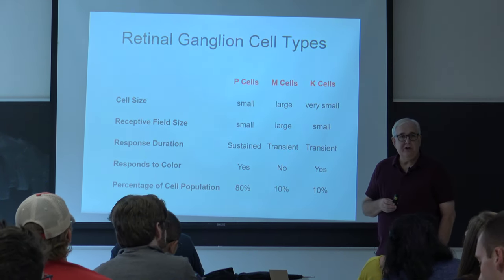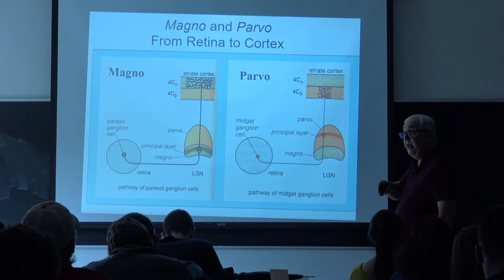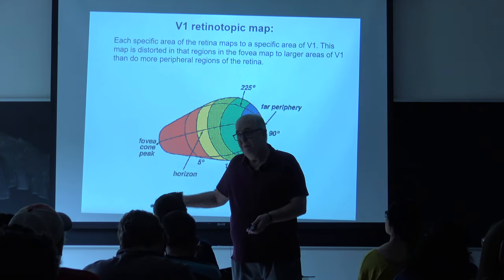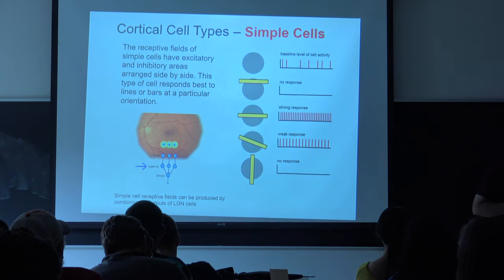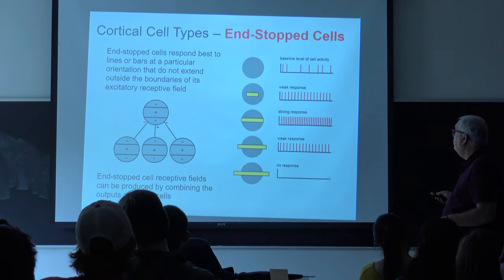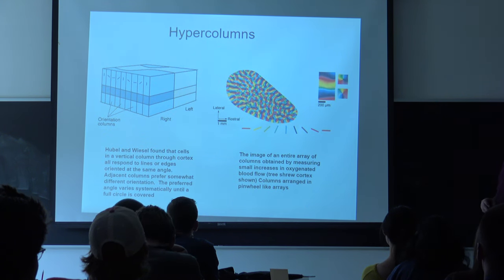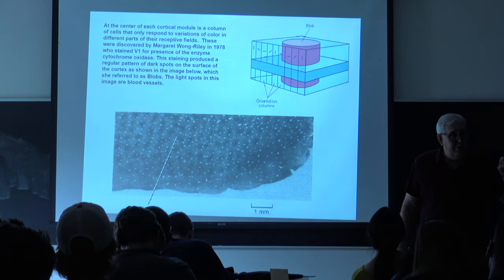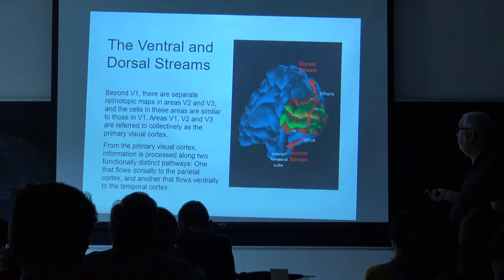Lecture 2 | High-level Vision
High Level Vision Lecture 2